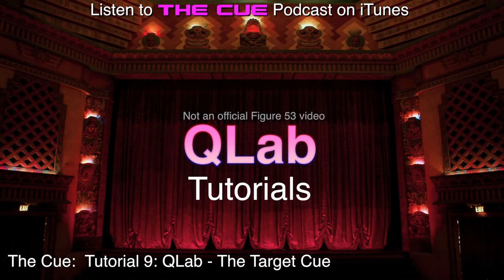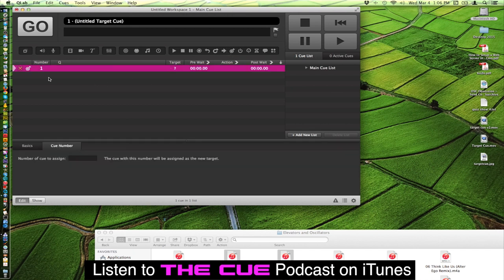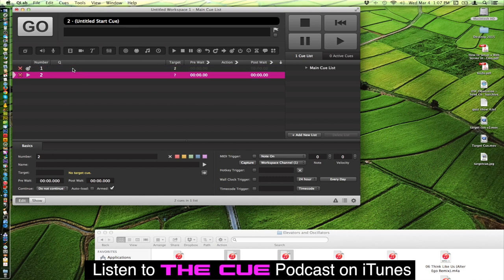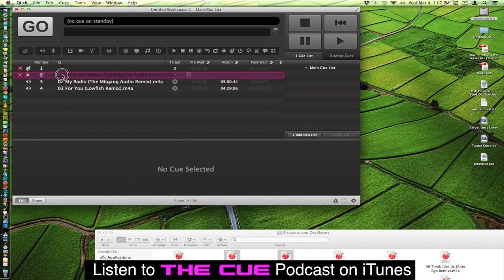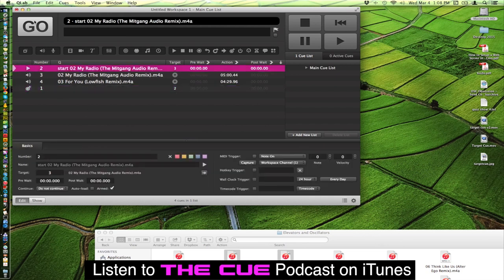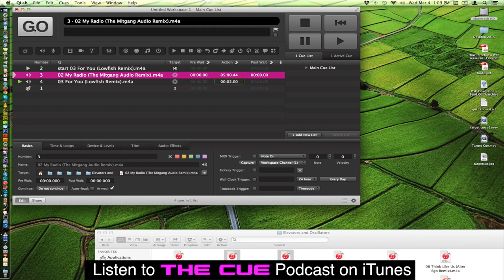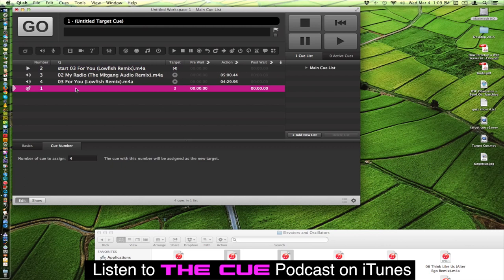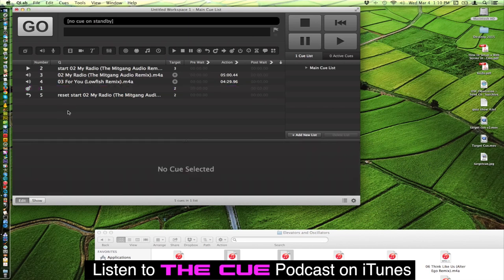The Cue Tutorials - QLab 3 (Unofficial) - Episode 09 - Target Cue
QLab 3 - Target Cue Tutorial

Figure 53® and QLab® are registered trademarks of Figure 53, LLC.